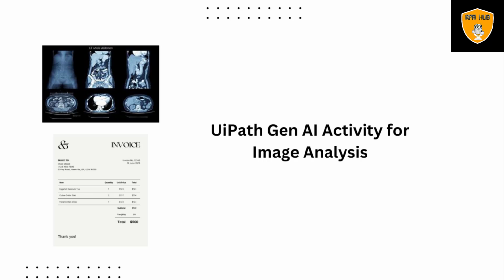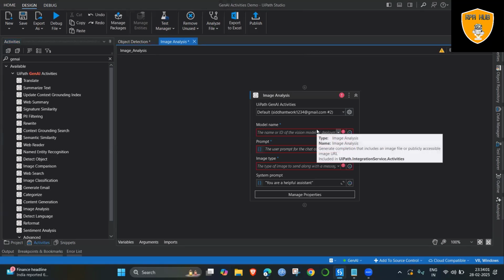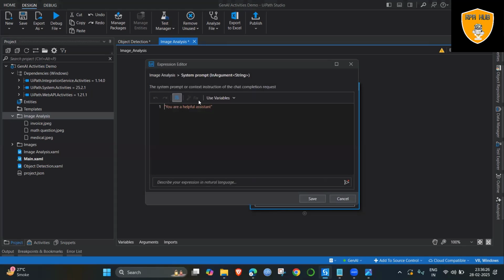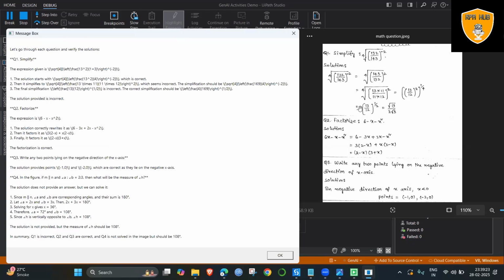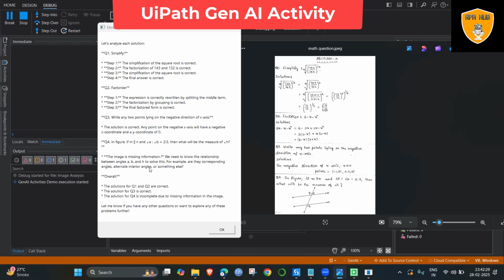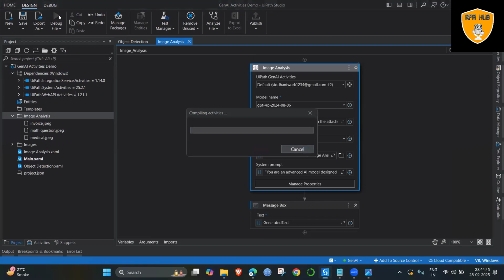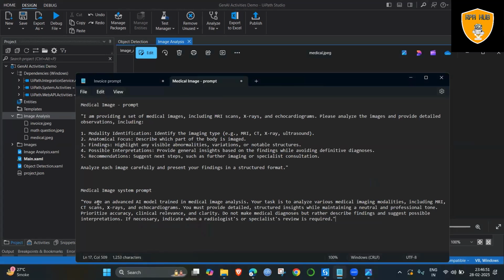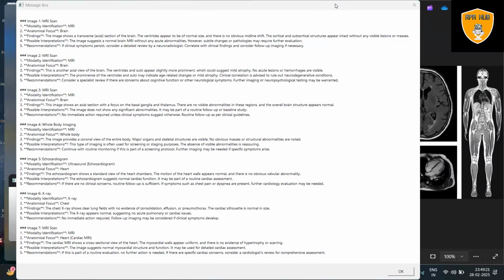UiPath Gen AI Activity for Image Analysis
This activity leverages Generative AI capabilities within UiPath to perform advanced image analysis. It allows robots to interpret, classify, and extract meaningful insights from visual data using AI models. Typical use cases include object detection, image classification, OCR enhancement, scene understanding, and more.

By integrating this activity into automation workflows, organizations can automate tasks that require visual interpretation—such as validating screenshots, analyzing scanned documents, detecting defects in manufacturing images, or even interpreting charts and diagrams.

Key Features:
Seamless integration with AI models via UiPath AI Center or external APIs.
Support for image input from files, URLs, or in-process data.
Configurable prompts for visual question answering (VQA) and scene description.
Ideal for intelligent document processing, automation QA, and AI-driven RPA.

This activity empowers developers to bring computer vision and image reasoning into their automation projects—pushing the boundaries of what RPA can achieve.